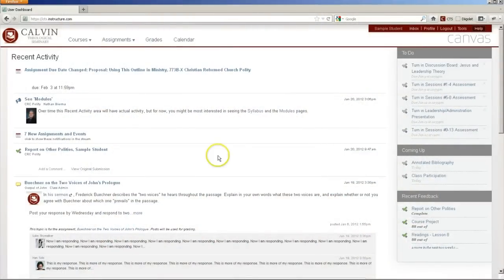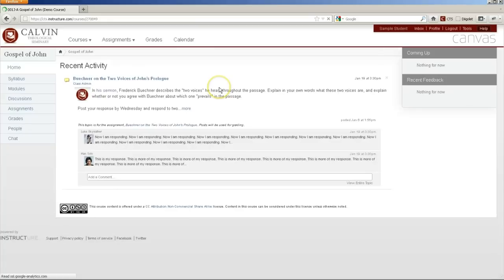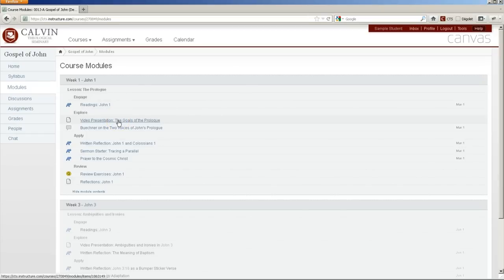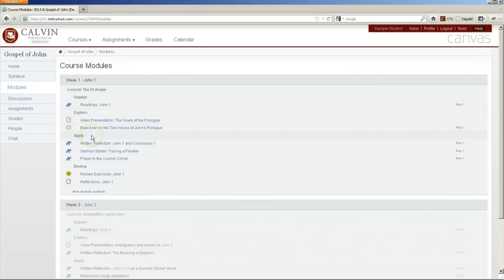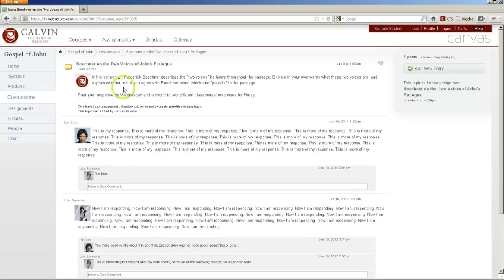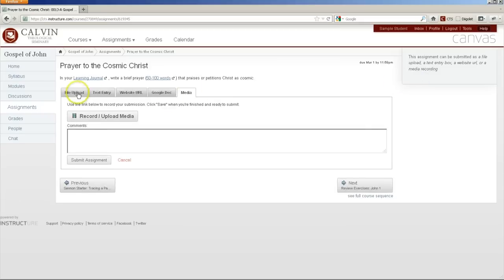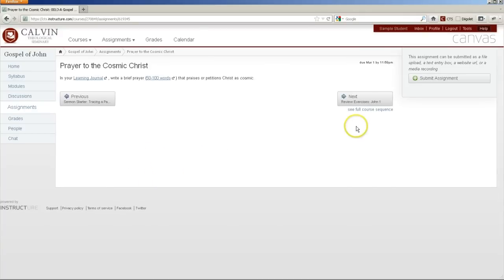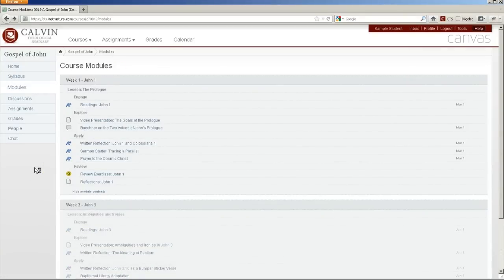Tour of Canvas for online learning at Calvin Seminary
Overview of our new course management system, Canvas, by Nathan Bierma, Educational Technologist at Calvin Seminary.

To view the demo course shown in this video, go

To apply for an online course or degree program at Calvin Seminary, go

Note: Please select the highest quality setting possible (click the gear icon at the bottom of the video window) to best view all materials shown in this video.